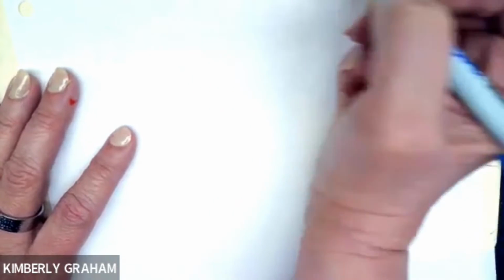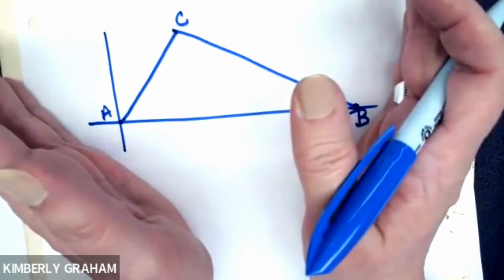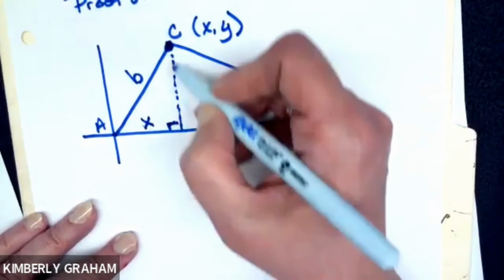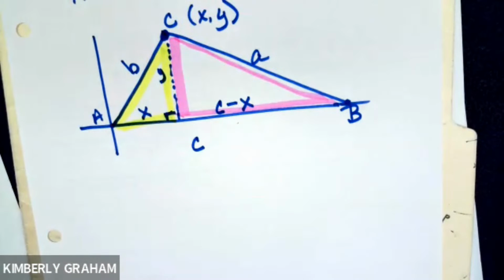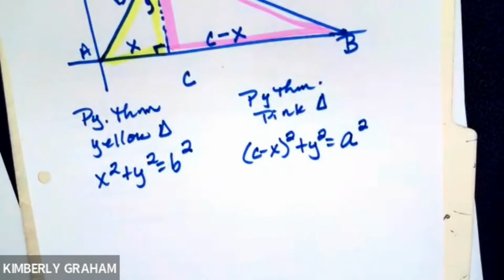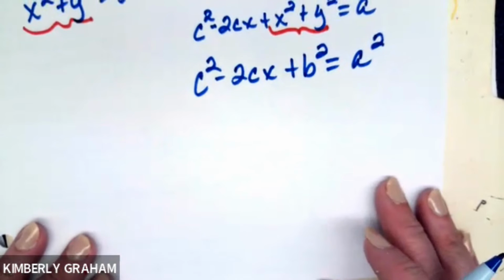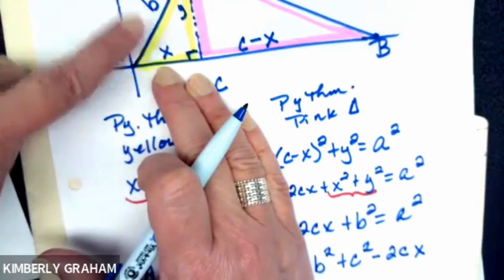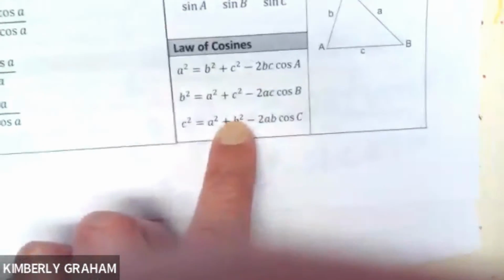Proof of Law of Cosines